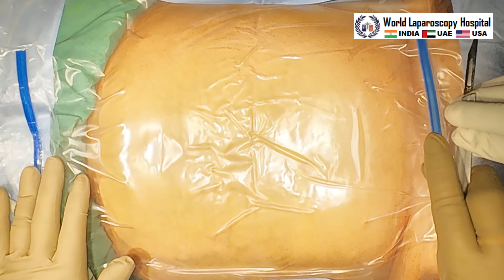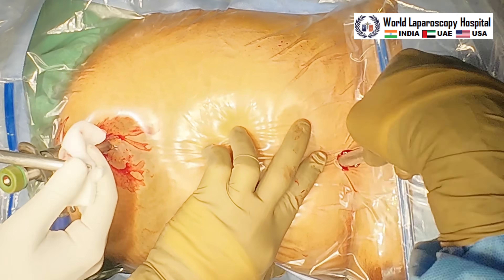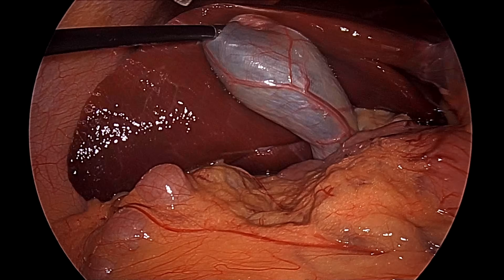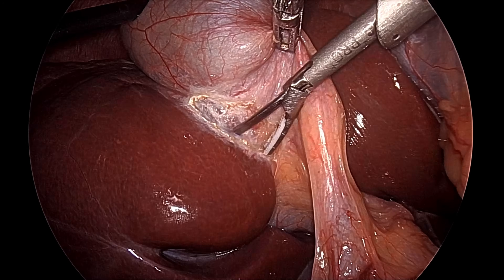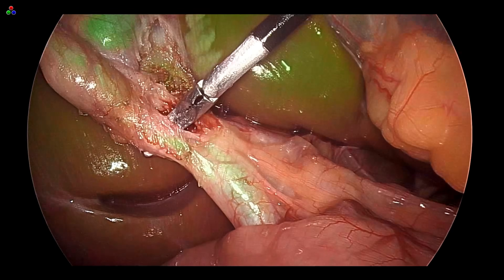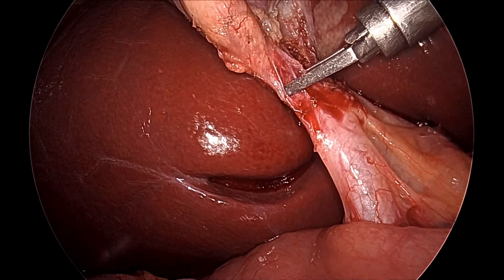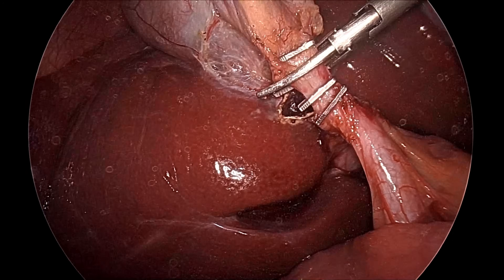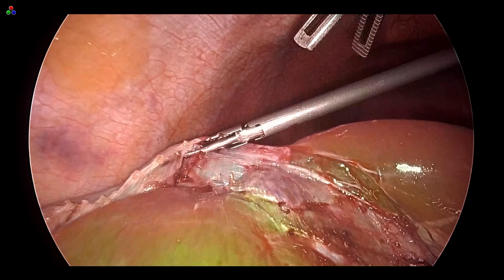Laparoscopic Cholecystectomy — Skin to Skin Surgery | Step-by-Step Gallbladder Removal at WLH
Watch a complete skin-to-skin laparoscopic cholecystectomy performed by Dr. R.K. Mishra, a pioneer in minimal access surgery.
This video demonstrates every crucial step in the safe removal of the gallbladder using a standard 4-port laparoscopic technique. Ideal for surgeons in training and medical professionals looking to enhance their skills.

🔍 Key Highlights:
 • Patient positioning and port placement
 • Dissection of Calot’s triangle
 • Clipping and cutting of cystic duct and artery
 • Gallbladder removal from liver bed
 • Specimen retrieval and skin closure

🎓 Performed by: Dr. R.K. Mishra
🎥 Location: World Laparoscopy Hospital, Gurugram, India